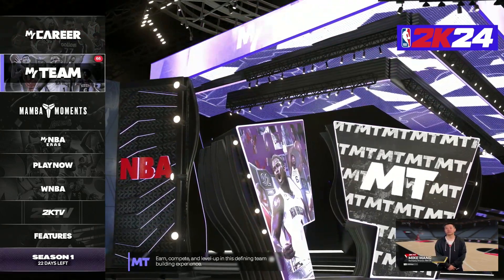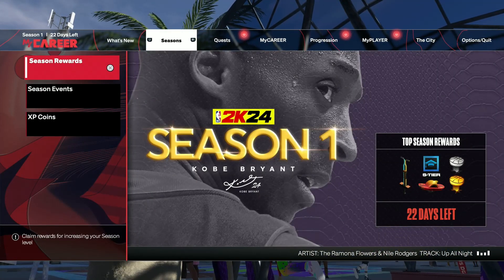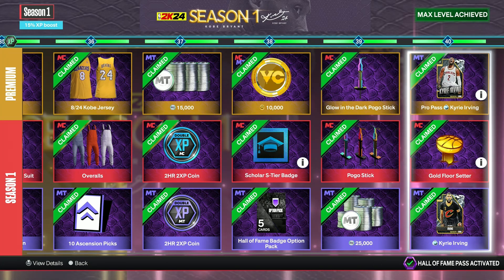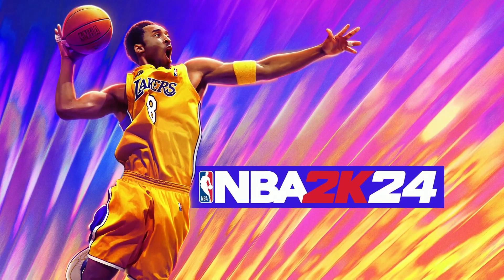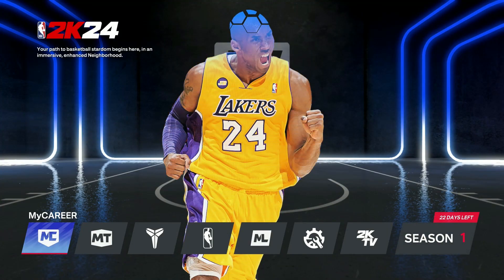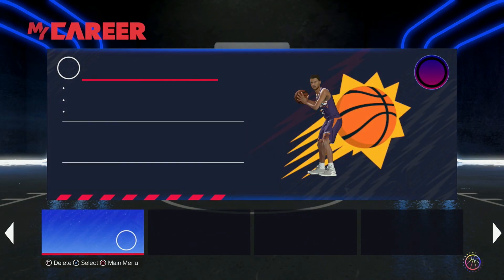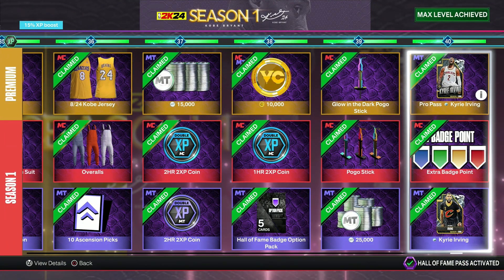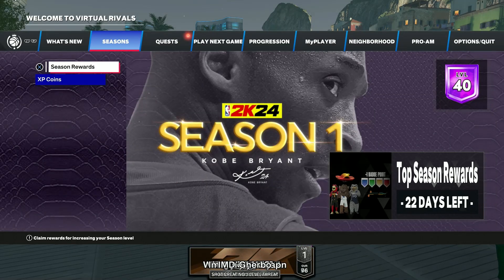NBA 2K24 HOW TO CLAIM FREE 100K VC NEXT GEN & CURRENT GEN